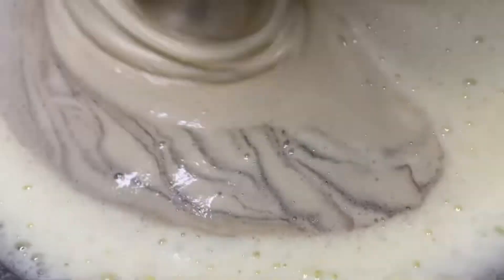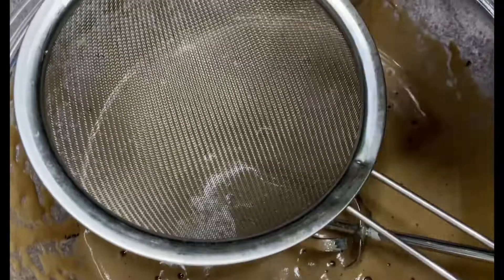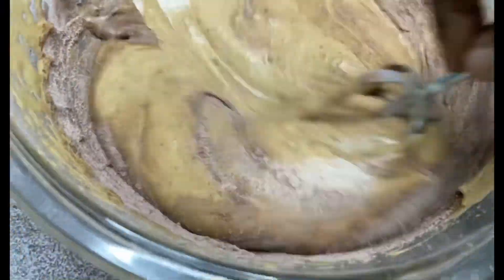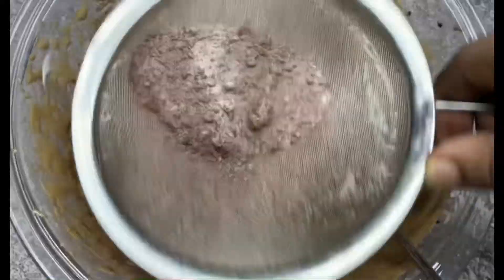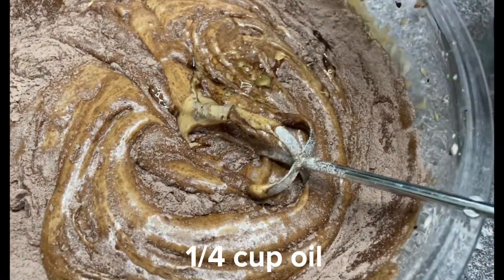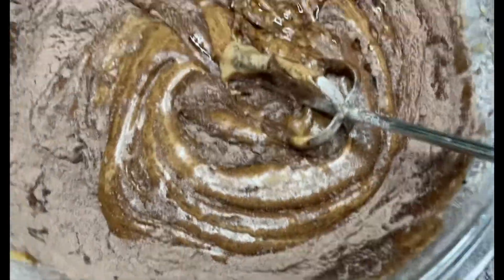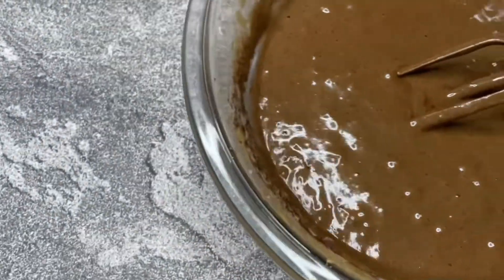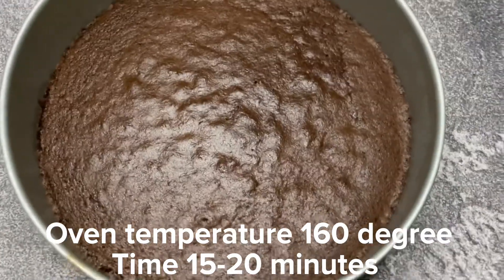মাত্র তিনটি উপকরণে জন্মদিনে চকলেট কেক😲 3 ingredients chocolate cake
Chocolate cake recipe| how to make chocolate cake

Ingredients
50 gram flour
20 gram cocoa powder
3 egg